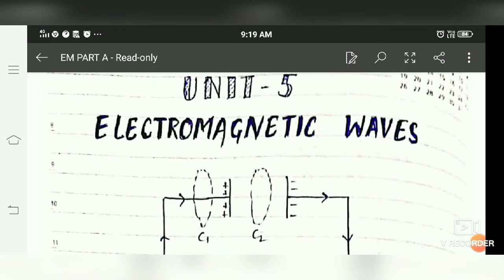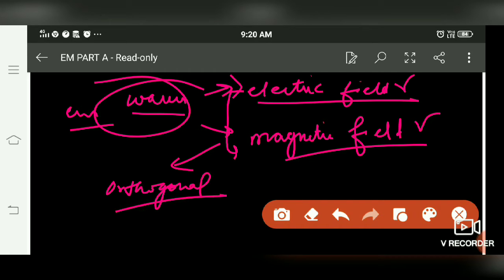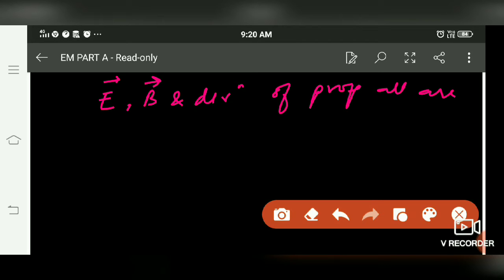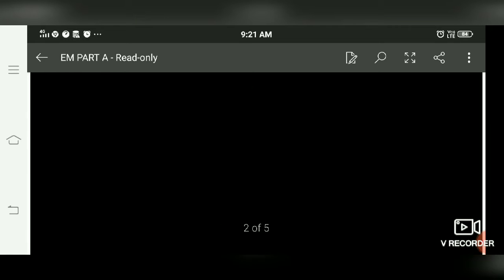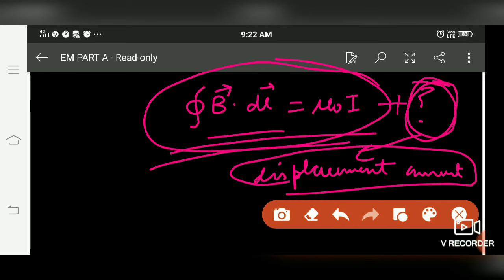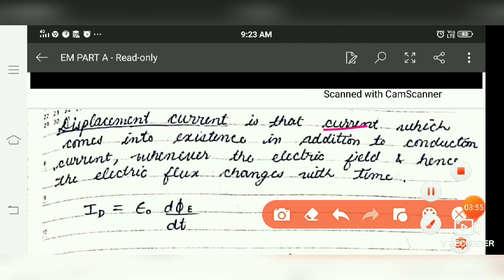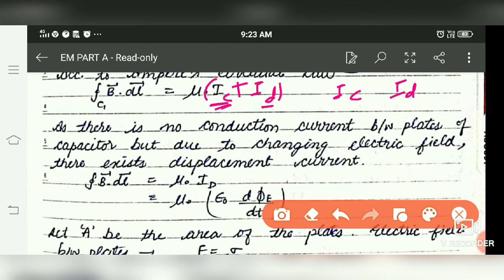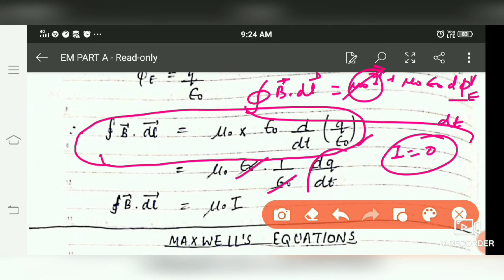Electromagnetic waves Part A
Class XII, Unit 5, Electromagnetic waves Part A